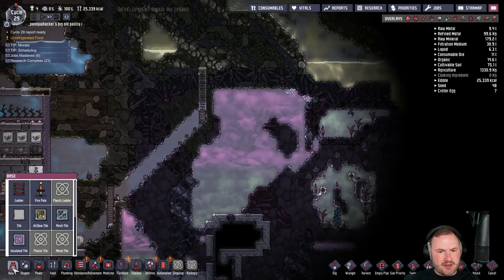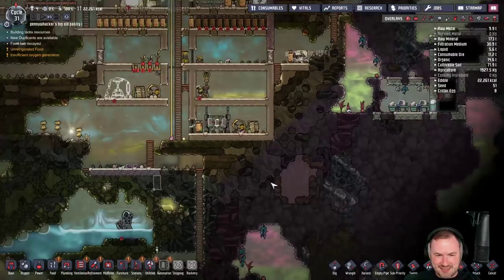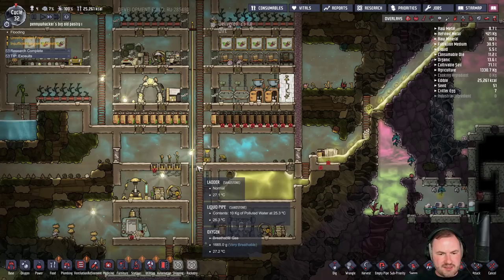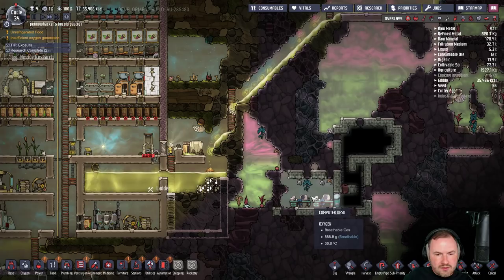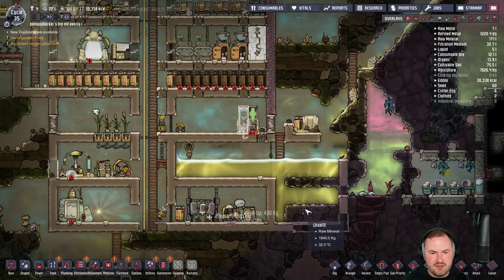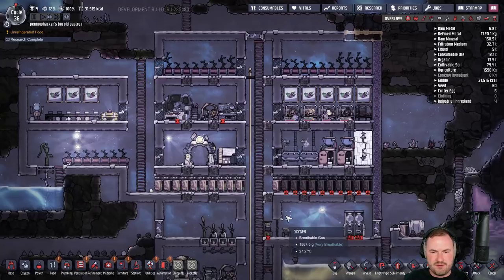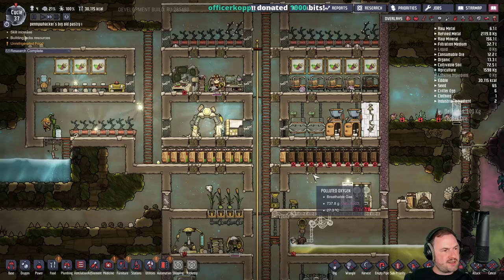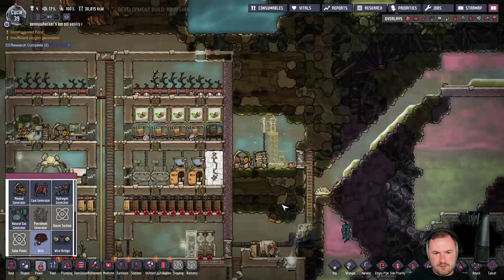Sips Plays Oxygen Not Included (8/10/18) #27 - Whole lotta water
Welcome to Oxygen Not Included! Here it is in its entire, (mostly) uncut format in case you want to see it all happen from start to finish. I stream most weekdays (GMT timezone)!